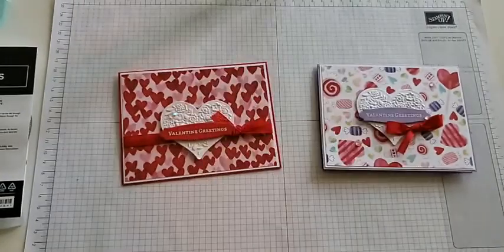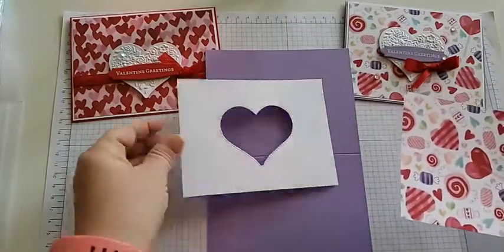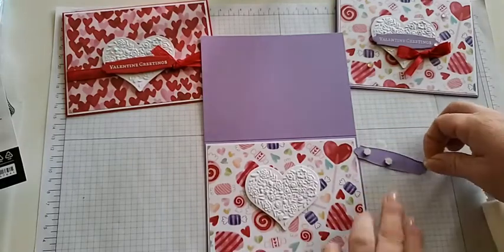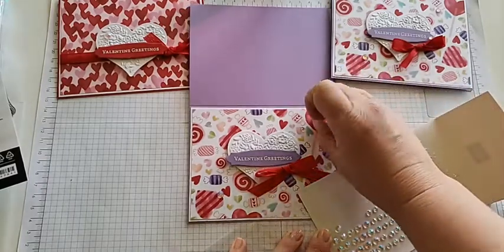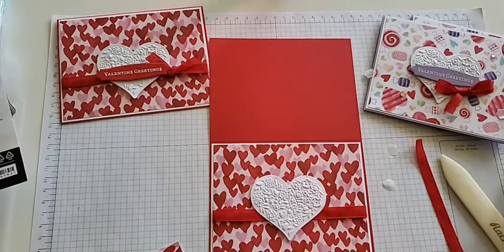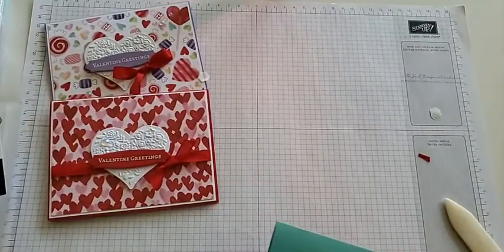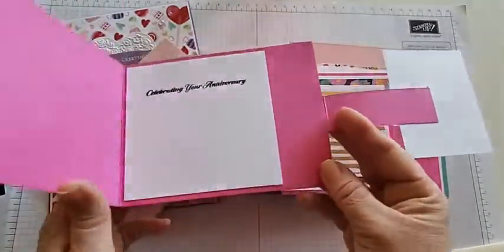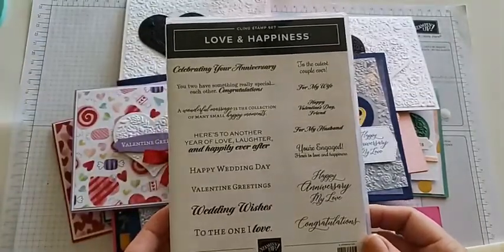Wonderful Wednesday- ©Stampin' UP! Love & Happiness Valentine's Day Cards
Wonderful Wednesday! Order from my online store on a Wednesday and get my monthly gift from me!!!

Watch and learn how to make these Valentines Cards using ©Stampin' UP! Love & Happiness Hybrid Bundle!